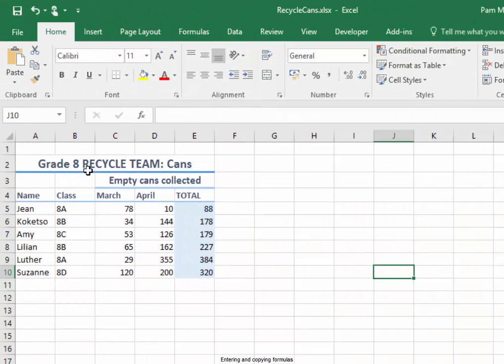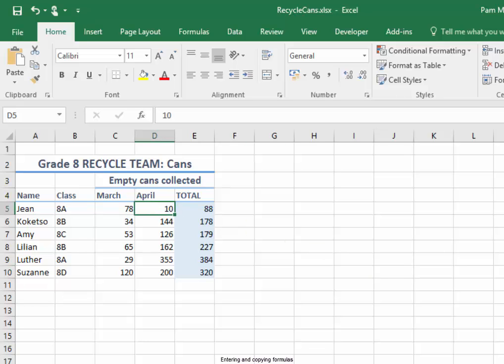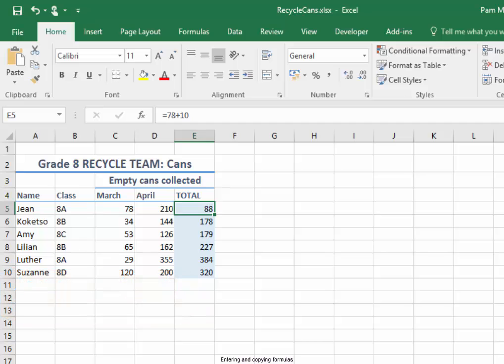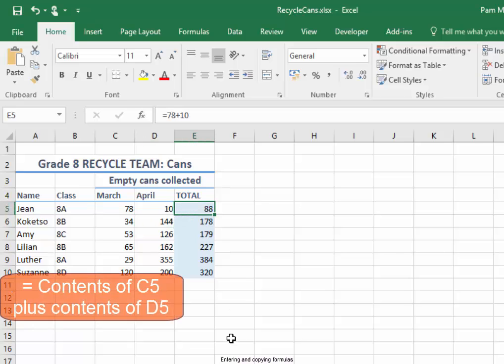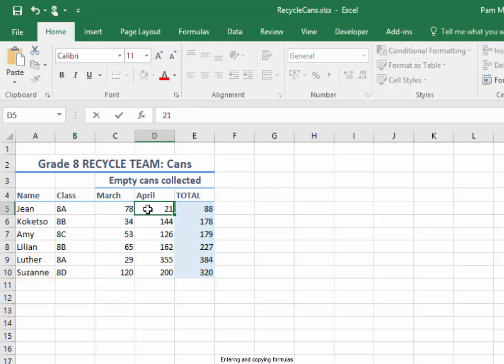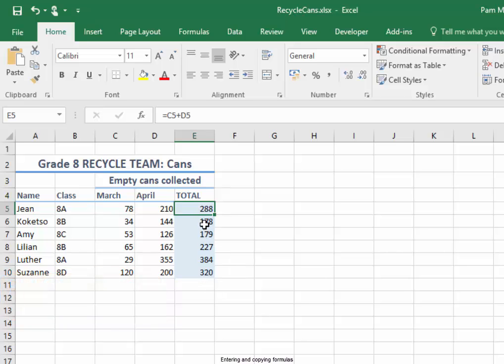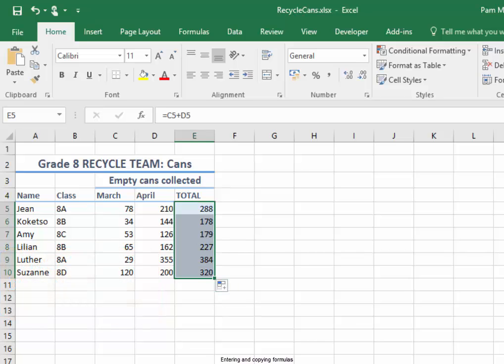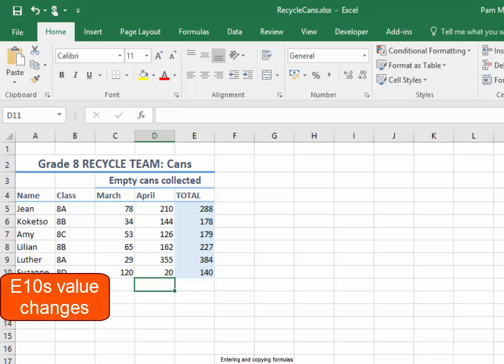Recalculation of formulas in a spreadsheet